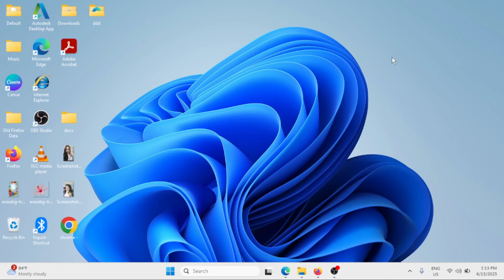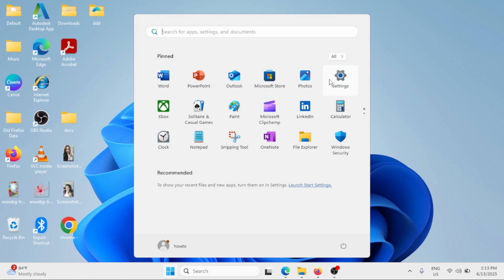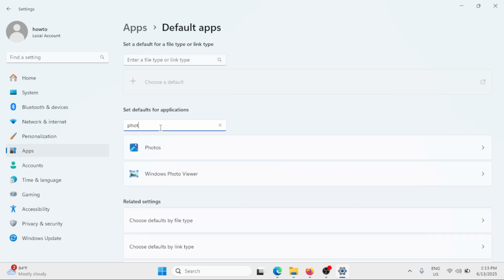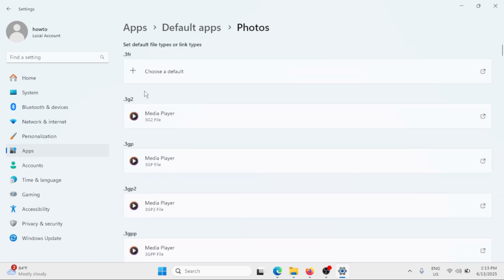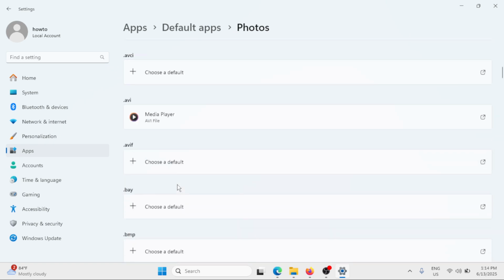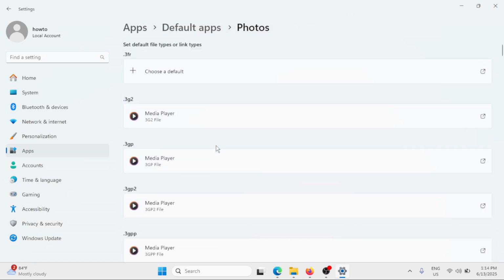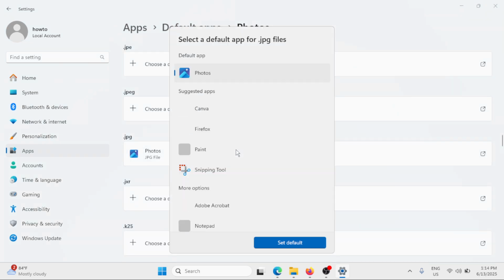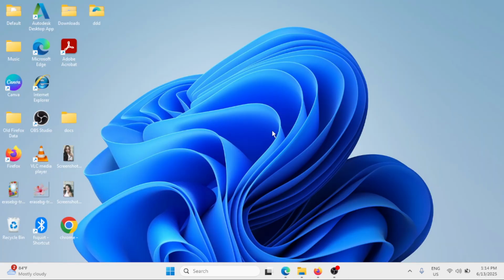How To Change The Default Photo Viewer In Windows 11 - EASY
How To Change The Default Photo Viewer In Windows 11

Want to change the default photo viewer in Windows 11? This easy guide will show you how to set a new program for opening images. Learn how to use the Settings app to choose from popular photo viewers like Photos, Paint, or third-party apps. Follow along to customize your photo viewing experience with just a few simple steps!